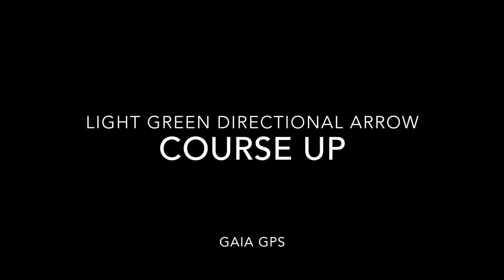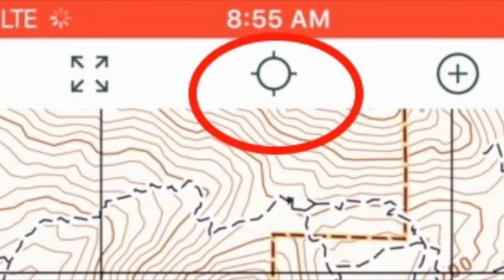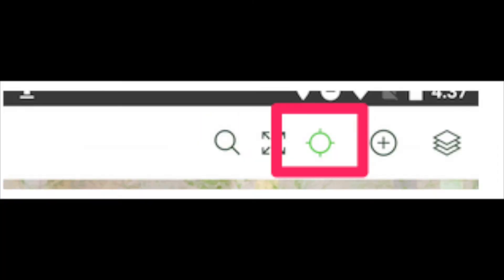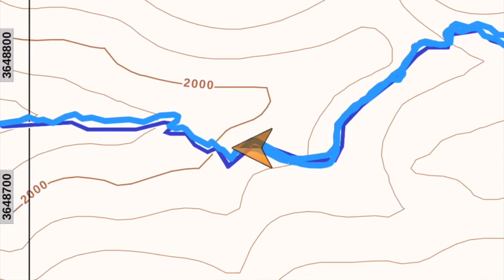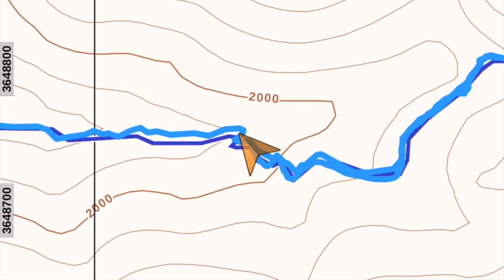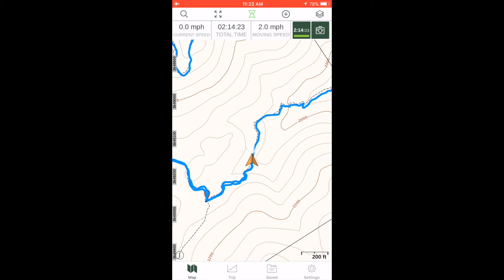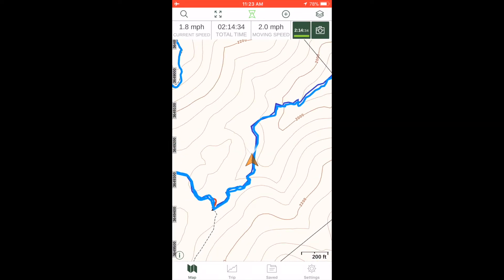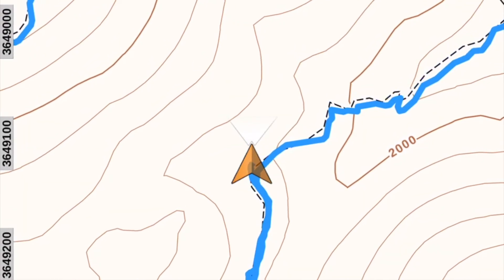2. GAIA GPS: Orienting the Map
This video shows how to choose North Up orientation or Course Up orientation for the map in the Gaia GPS app.